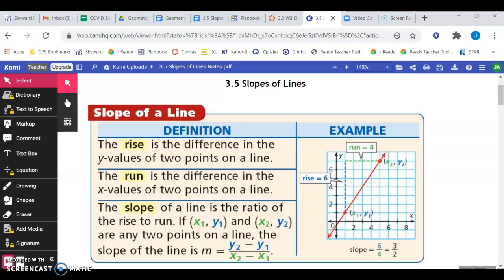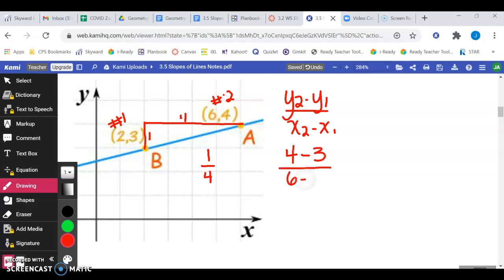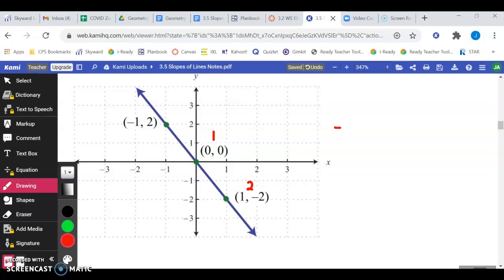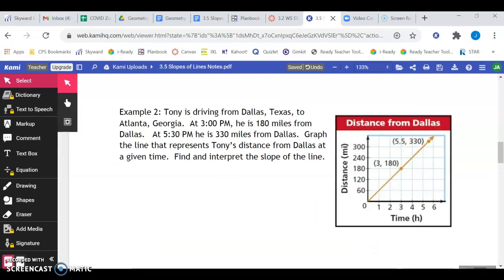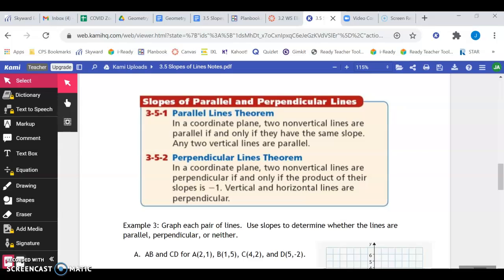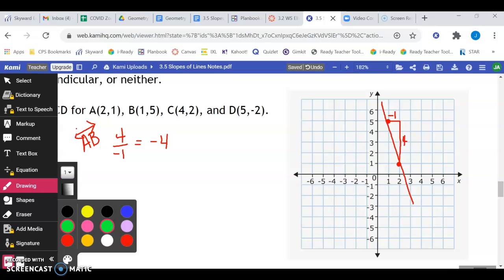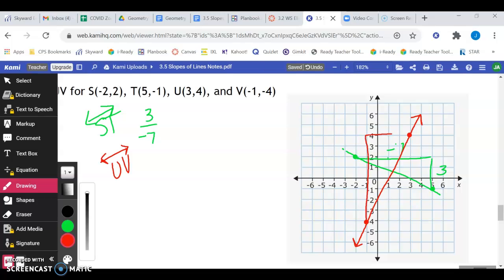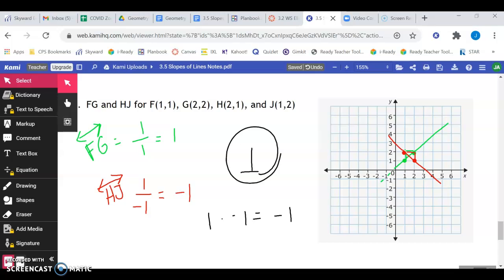Slopes of Lines